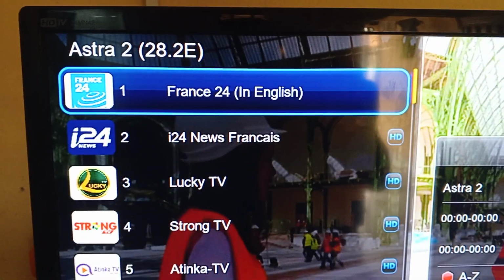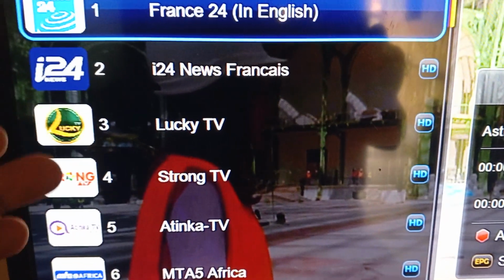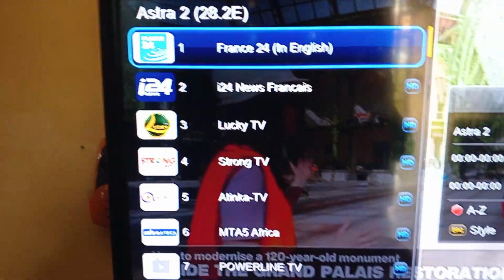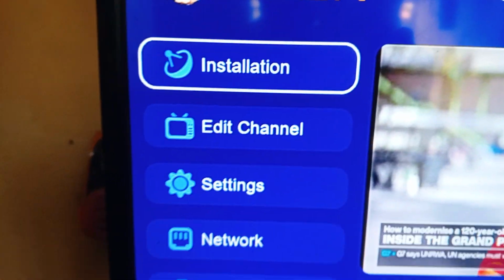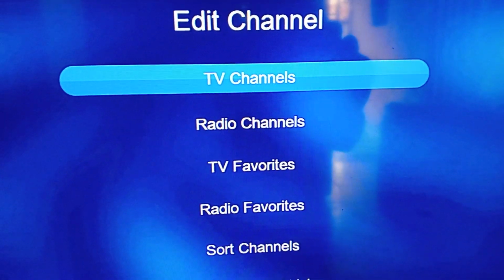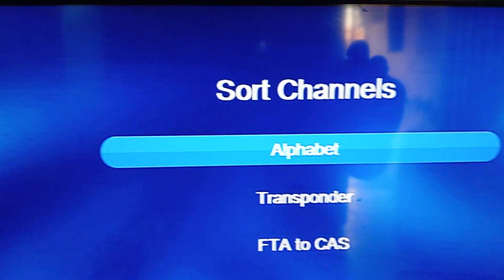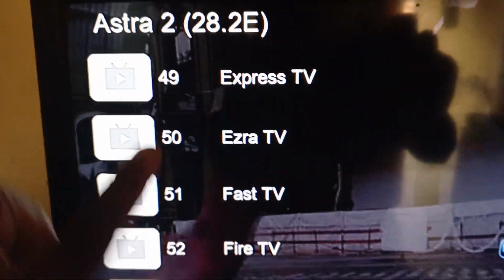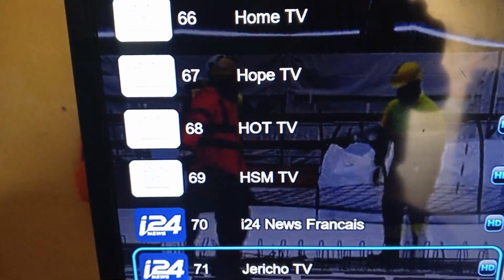How to arrange Channels alphabetically